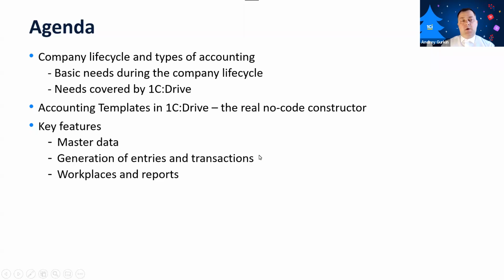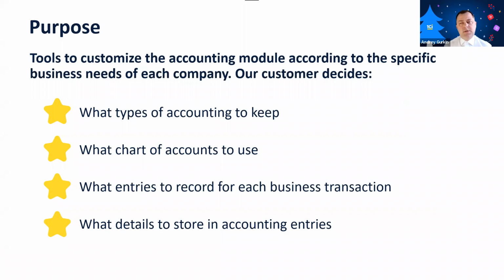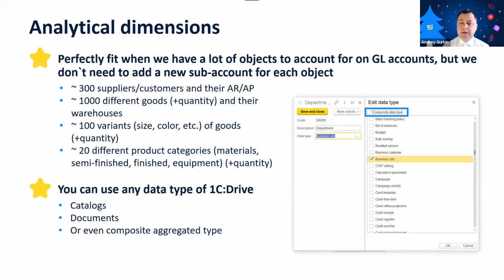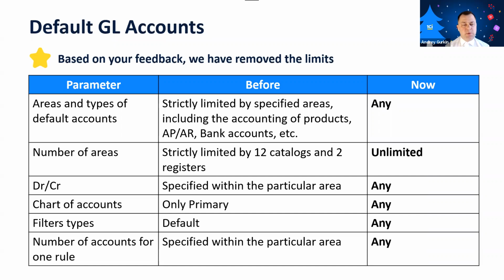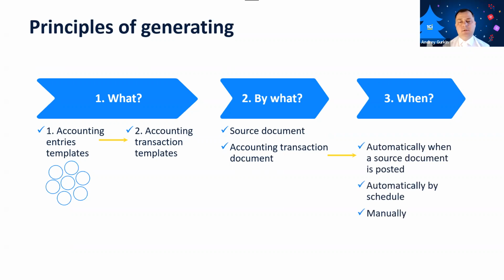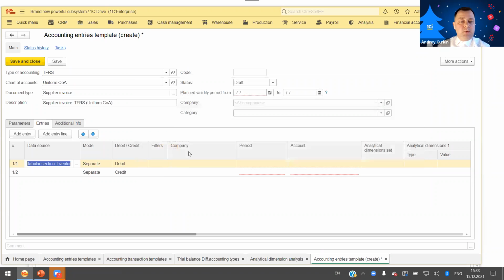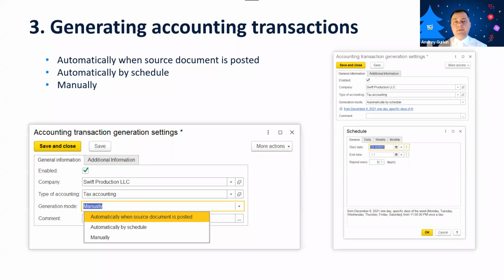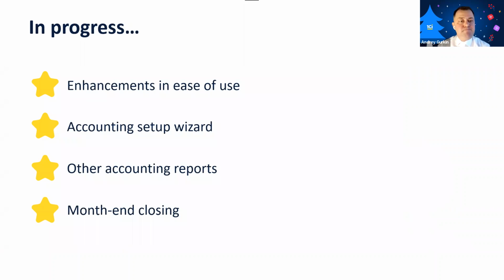1Ci on Air. Introducing 1C:Drive Capabilities for Building Multiple Types of Accounting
In this webinar, our product team shows new flexible tools for customization and managing multiple types of accounting, tells about the opportunities it provides to customers and 1Ci partners and makes demo of the Accounting Templates subsystem.